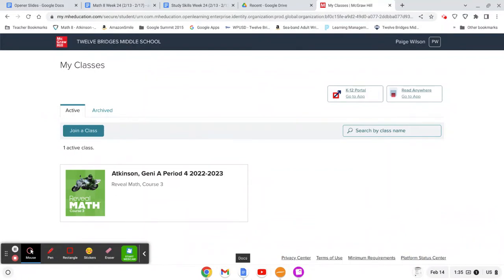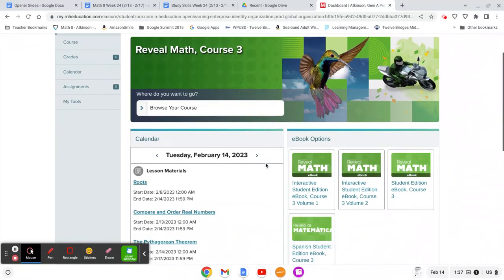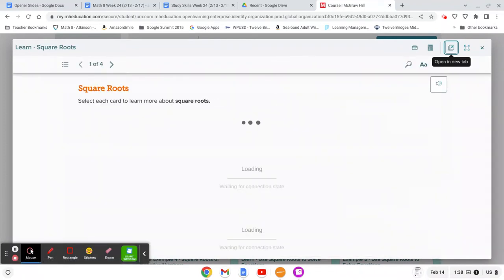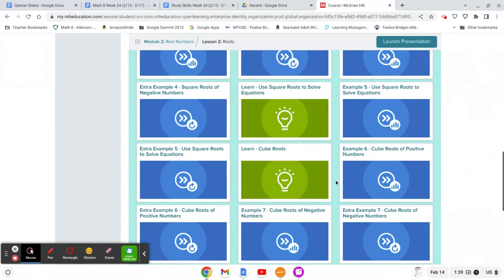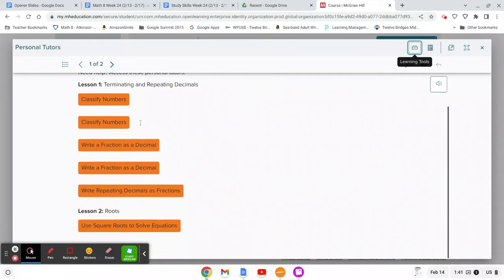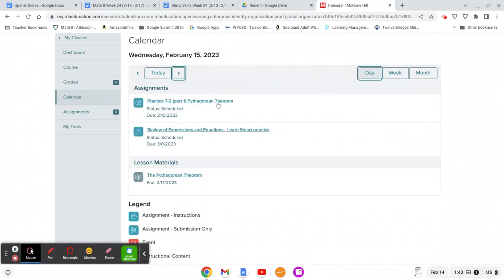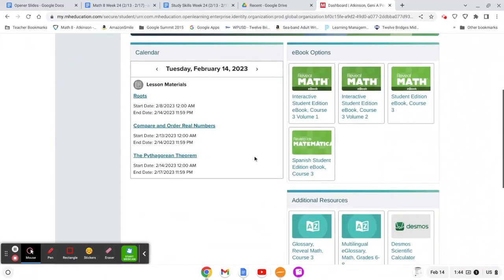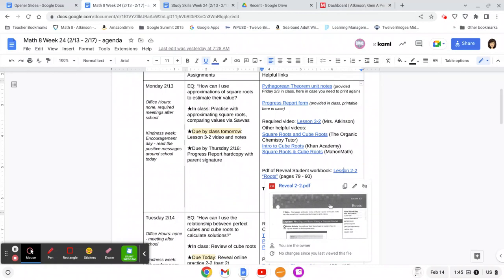Tour of Reveal math online tools and options 03142023 GA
How to get help and find things in your student Reveal account